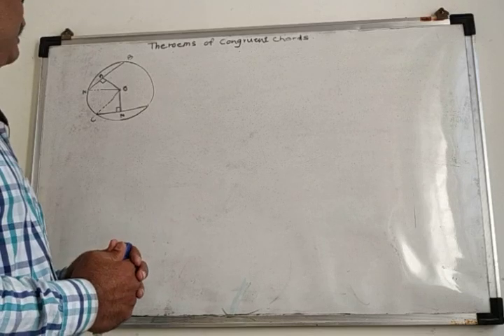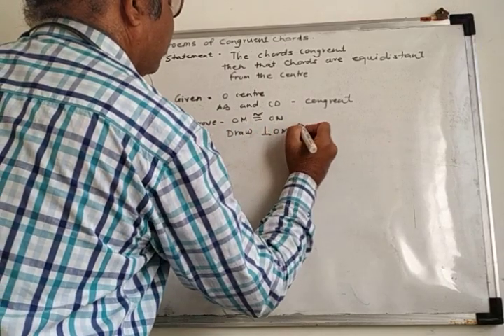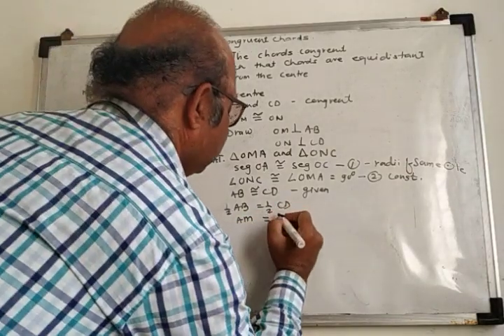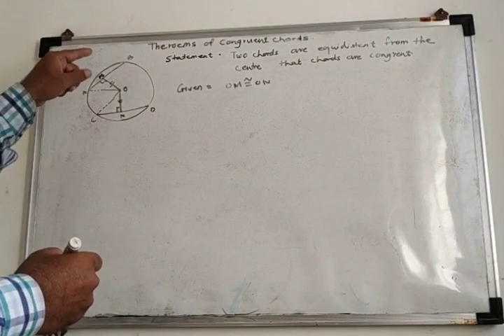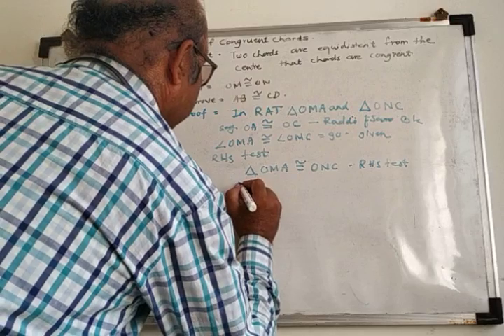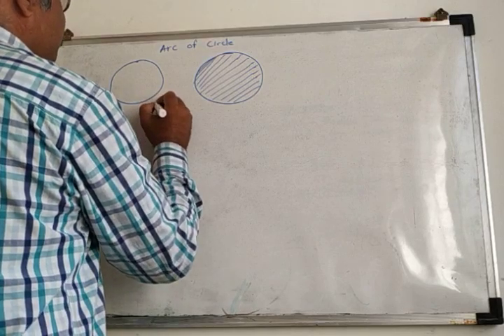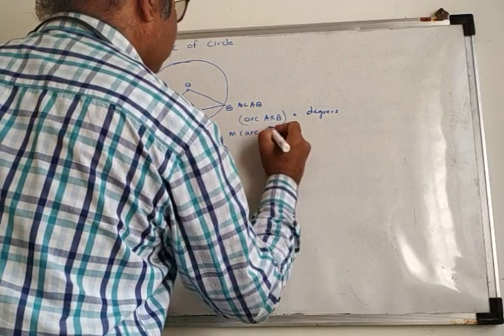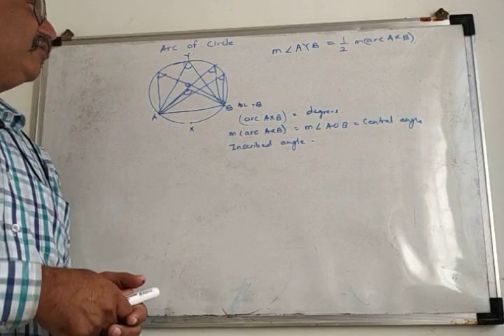CIRCLE - THEROEMS PART 3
Imp to all 8 & 10 std